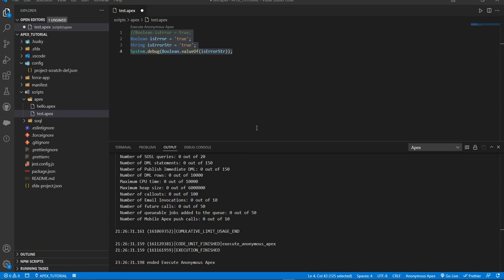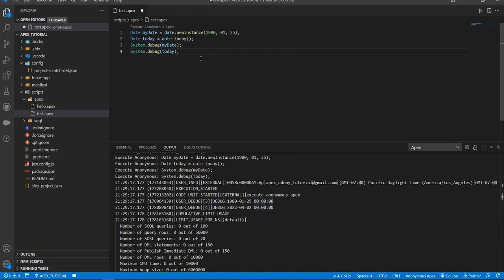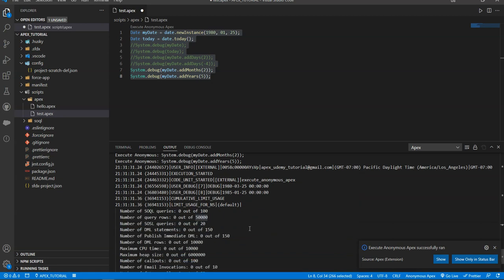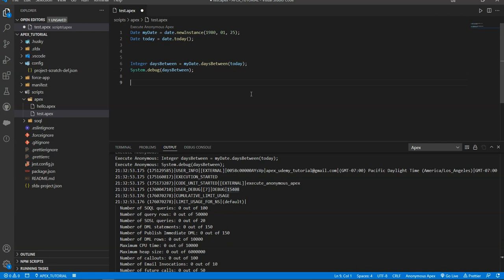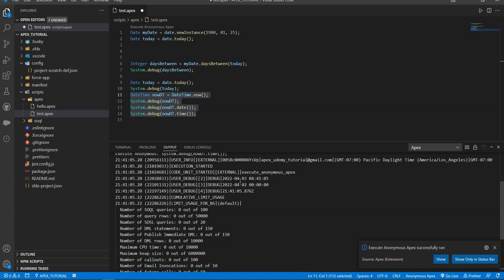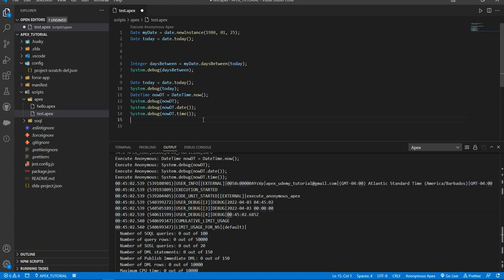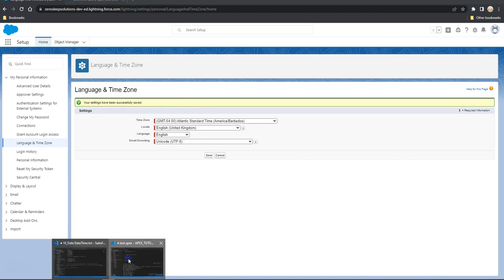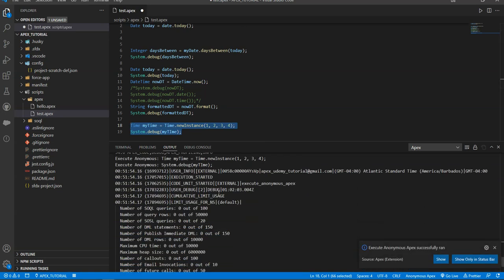9. Date,DateTime,Time REDONE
Go through Apex Dates DateTime, and Time variables and some common methods and ways to use them.